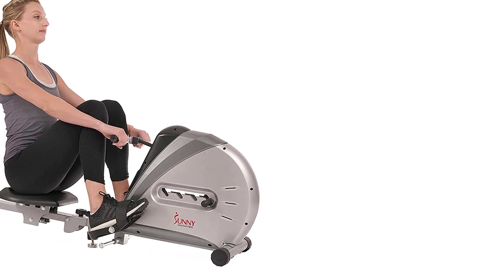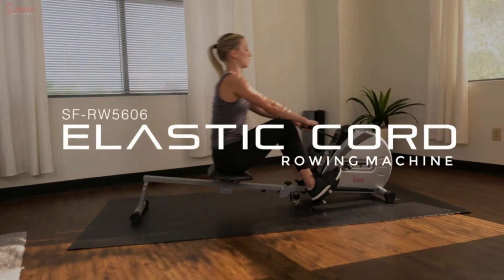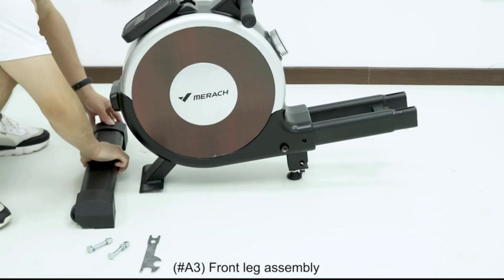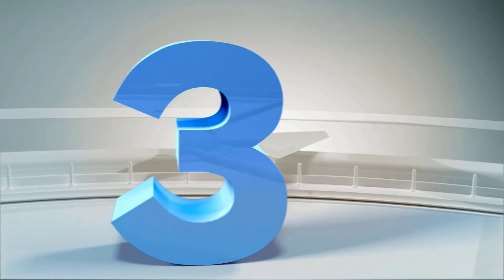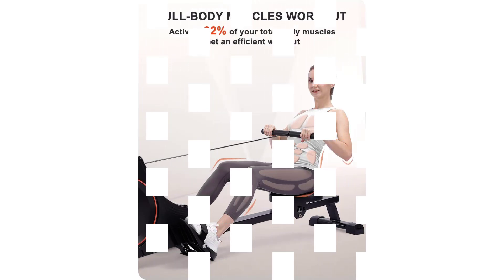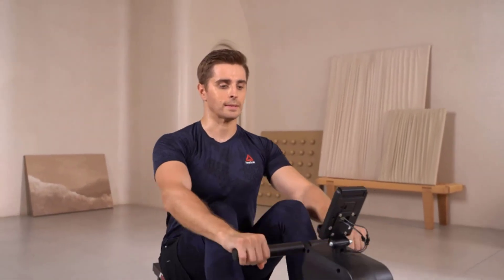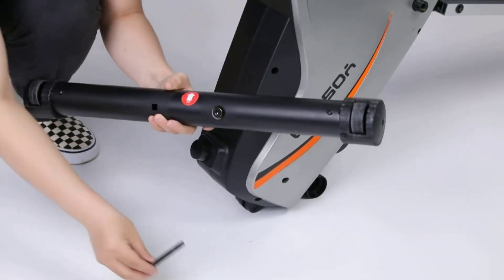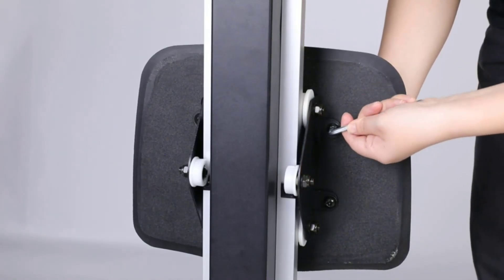Best Magnetic Rowing Machine in market reviews in 2023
Top 5 Best Magnetic Rowing Machine in market reviews for 2023

☄️1. Sunny Health & Fitness Rowing Machine
✅ US :

Rowing Machine, MERACH Bluetooth Magnetic Rower Machine
✅ US :

ECHANFIT Magnetic/Water Rowing Machine for Home
✅ US :

Rowing Machine, DMASUN Magnetic Rower
✅ US :

 YOSUDA Magnetic Rowing Machine
✅ US :

A magnetic rowing machine is a type of fitness equipment that is designed to simulate the action of rowing a boat, providing a low-impact full-body workout. The machine is typically made up of a sliding seat, footrests, and a handlebar that is connected to a flywheel via a chain or belt.

The flywheel on a magnetic rowing machine is equipped with magnets that create resistance as the user pulls the handlebar. The resistance can be adjusted to increase or decrease the difficulty of the workout, making it suitable for people of different fitness levels.

Top 5 Rowing Machine, Best Magnetic Rowing Machine in market  reviews in 2023